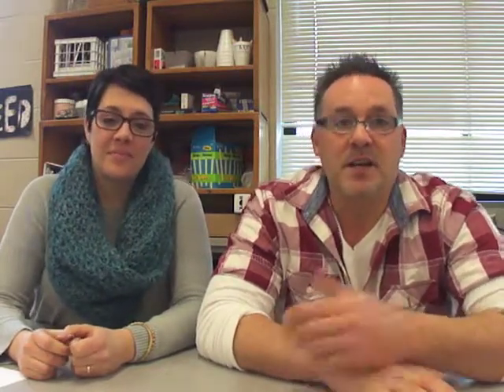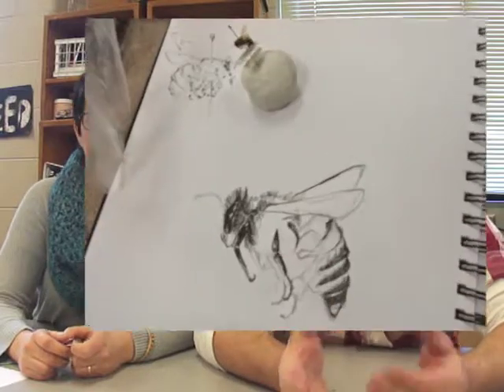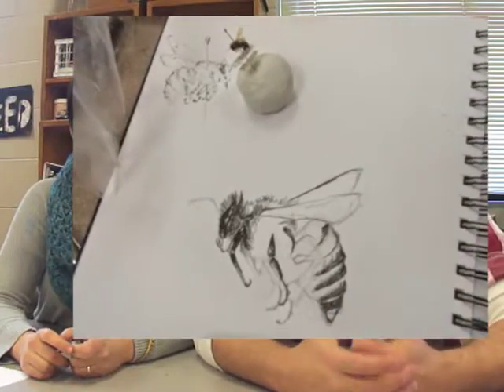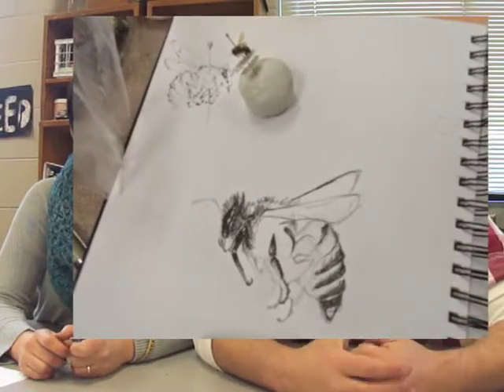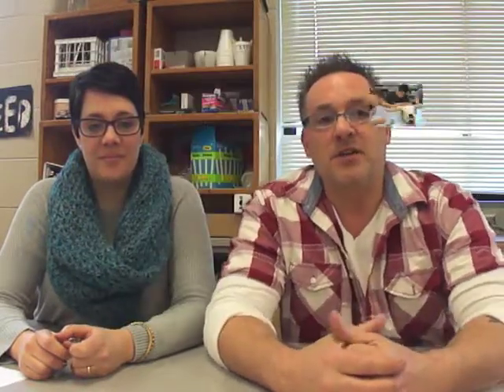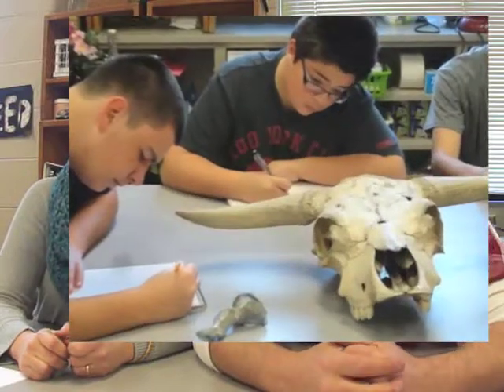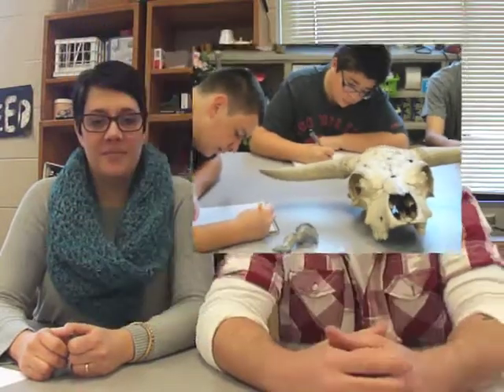Observational Introduction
For this unit’s objective you’ll be asked to dig deeper into the world of observational art exploring different types of works from still lifes to portraits to scientific illustrations. Next, you’ll complete a few small challenges in your sketchbook possibly sketching urban landscapes, sketching from nature or capturing the movement of the figure.. Finally, you’ll complete your own observational art work.